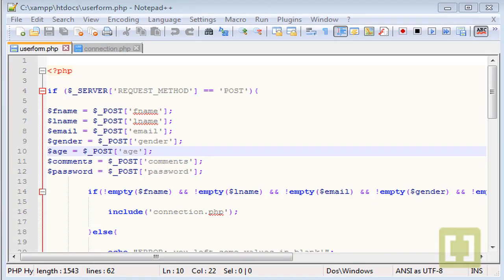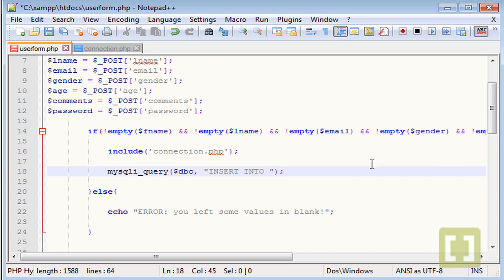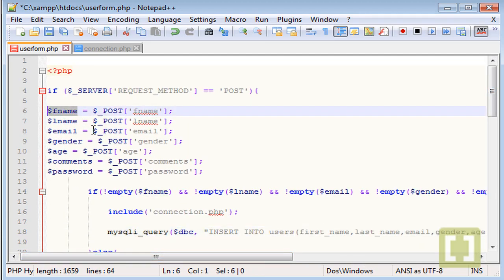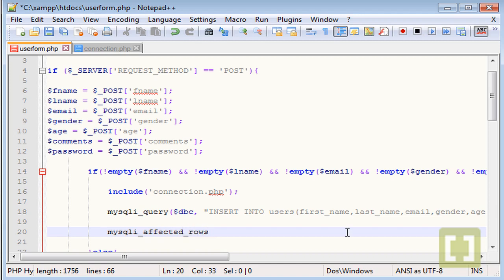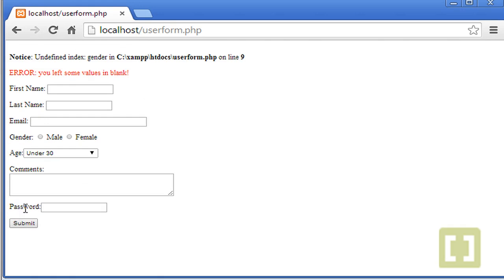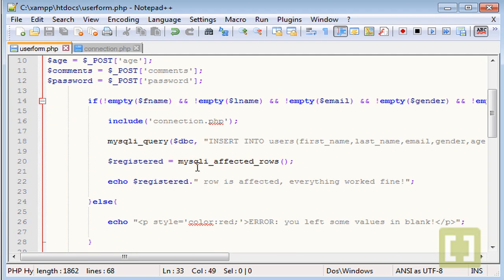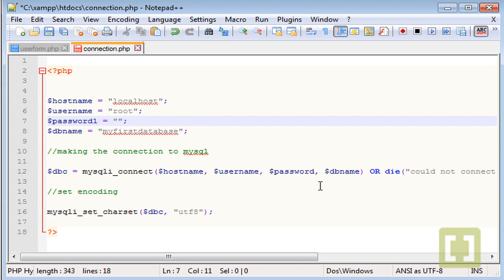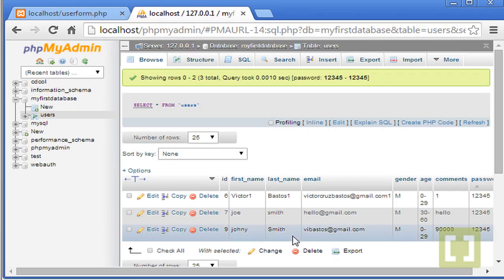[PHP & MySQL] 34/45 Inserting Values to Database